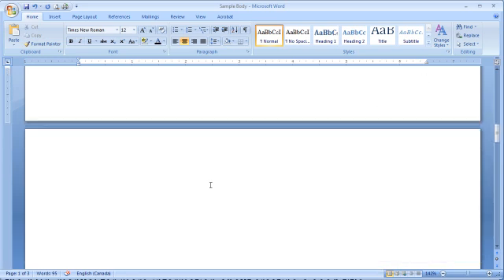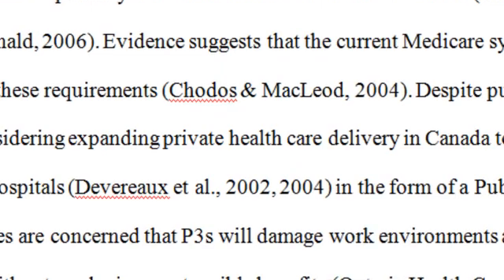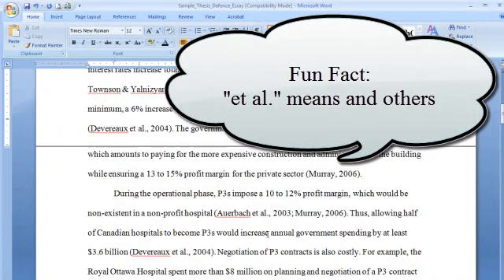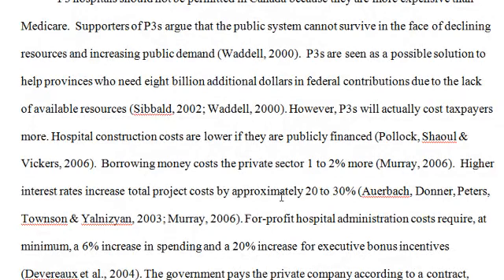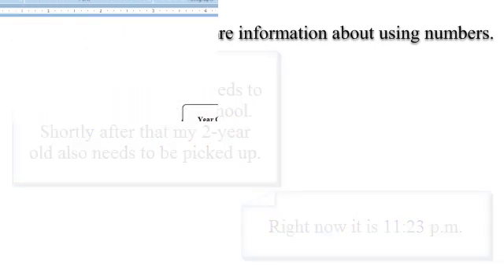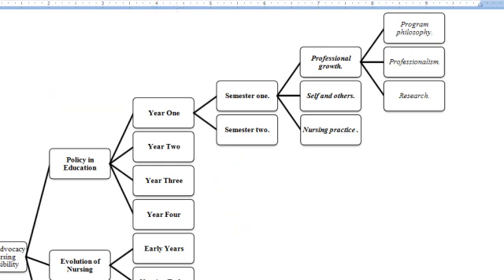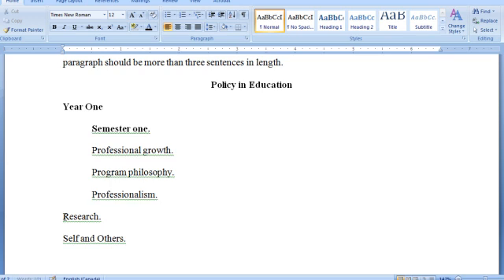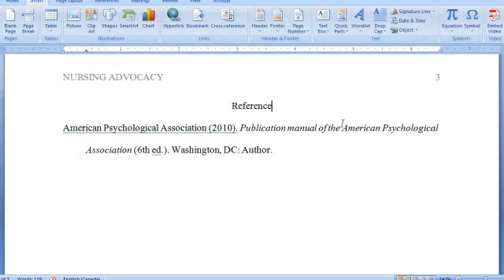Essay Body Basics: APA Made Easy Guide (Video 3 of 4)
Visit apa.nursekillam.com for the most up-to-date APA help. Check if your teacher is using 7th or 6th edition and pay attention to what edition resources you are using are based on.

Captions are available by clicking on "cc."

This video outlines expectations of faculty regarding the application of APA formatting within the body of a paper using the 6th edition of the manual.

I am happy to make more videos to help you.

Topics include
The page header.
The title of your assignment
Introduction
In-text citations as part of the narrative and in parentheses
Use of quotations
statistics / number use rules and exceptions
Headings

Remember to ensure you are using the correct margins, font and paragraph settings as described in my first video about basic APA formatting.

In the next video we will review how to construct the reference list. I recommend working on the reference list as you find your articles rather than at the end of the essay writing process.